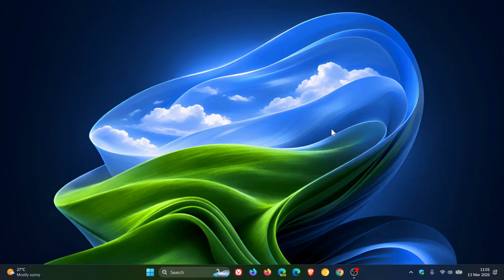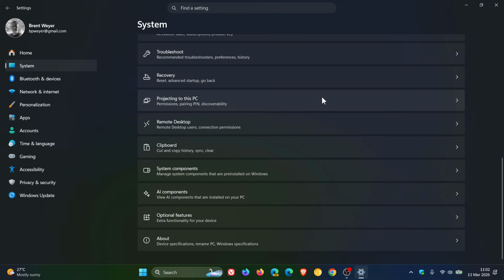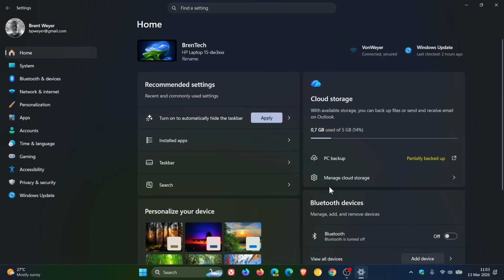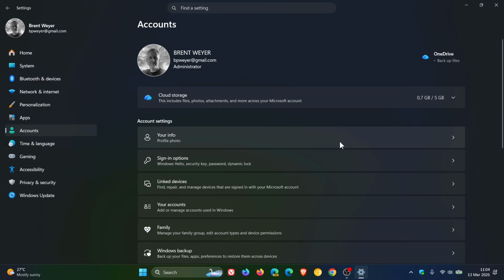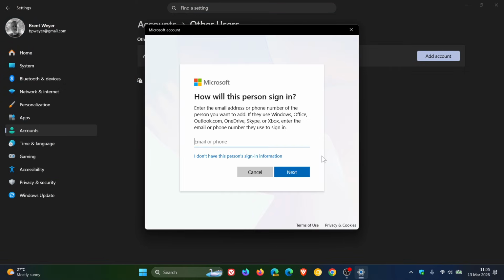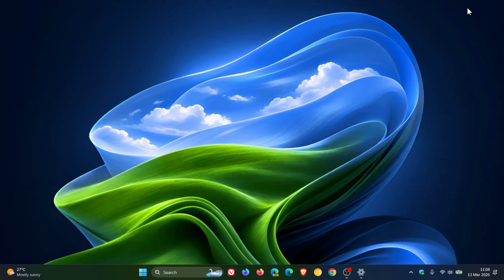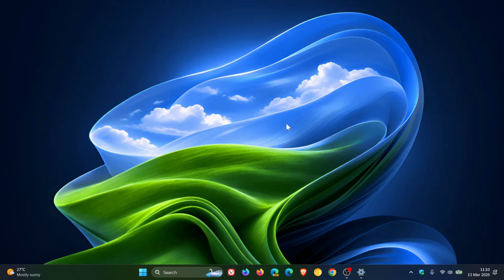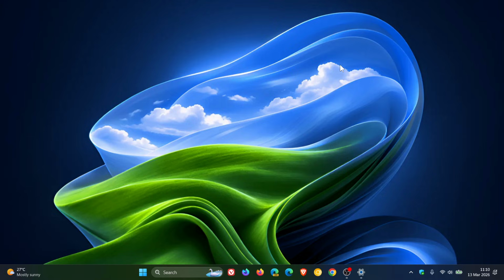Windows 11 25H2/24H2 KB5079387 in Final Preview: 7 New Features, Bug Fixes & Improvements!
Microsoft has released Windows 11 Builds 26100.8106 and 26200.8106 to Insiders in the Release Preview Channel on Windows 11, versions 24H2 and 25H2.